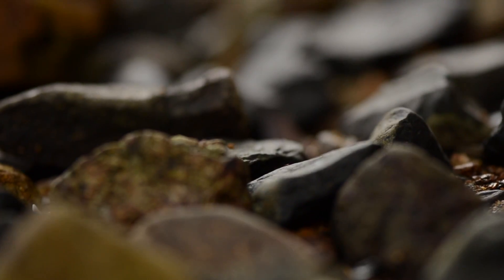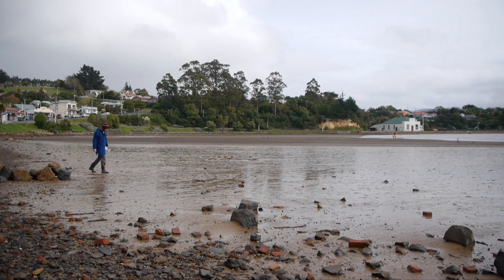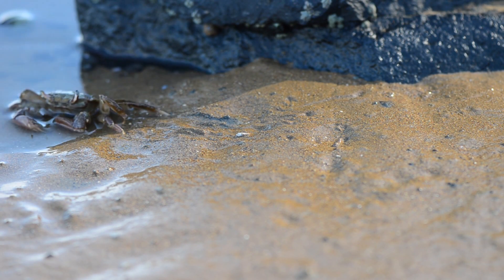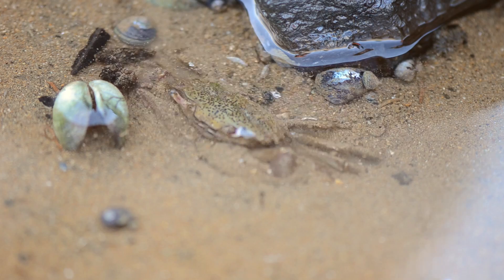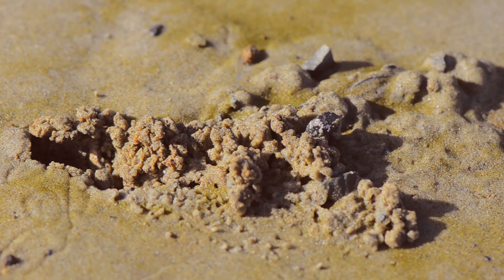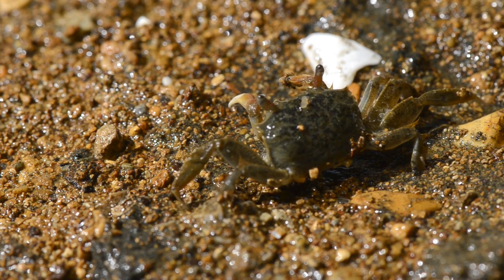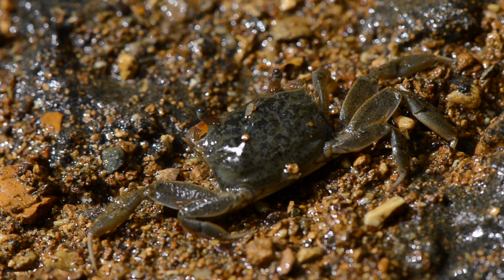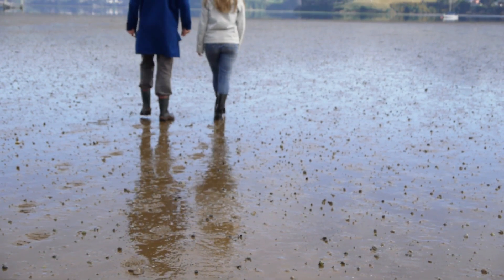Hide and Seek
Look for the tell-tale signs that show what marine animals are hiding in the mud on your shore.